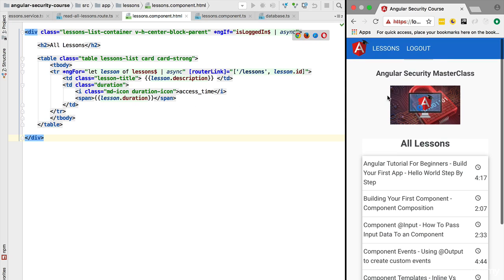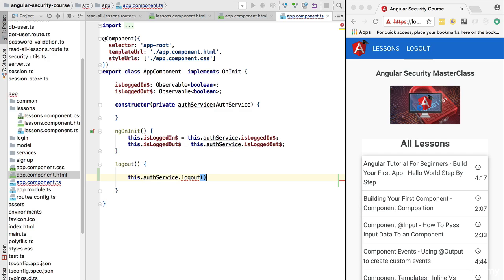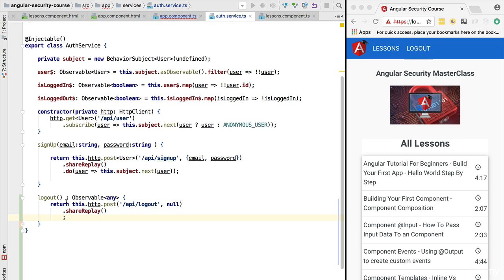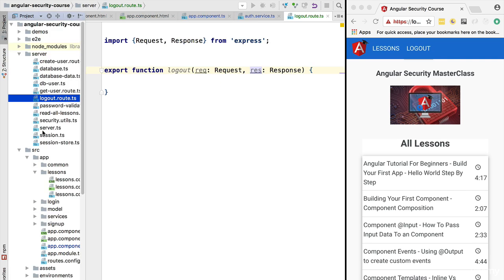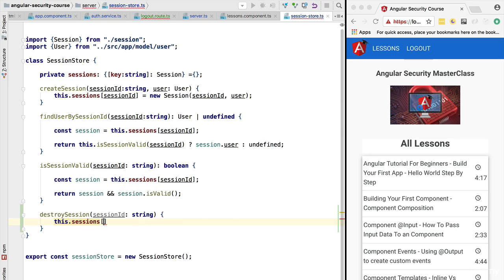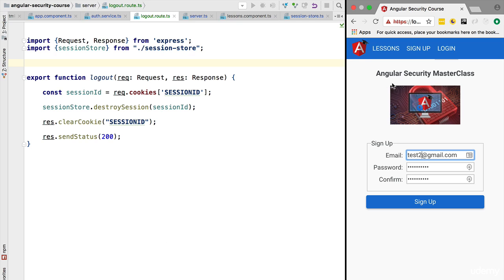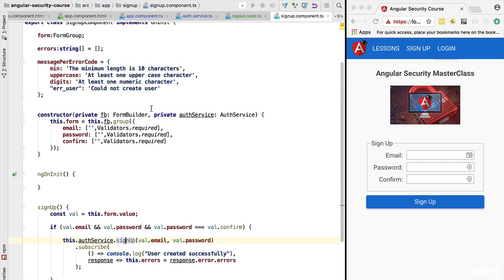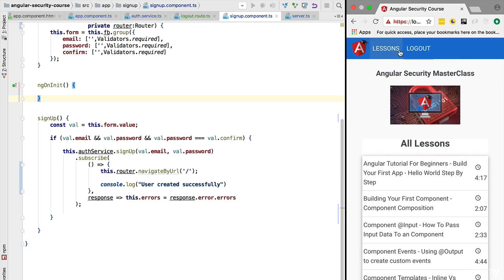11 Implementing Logout Destroying The User Session